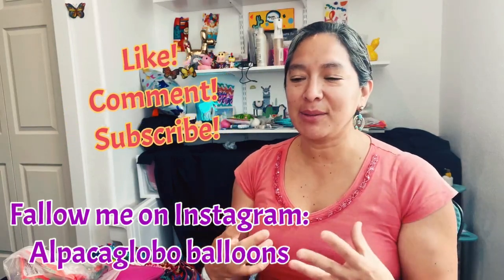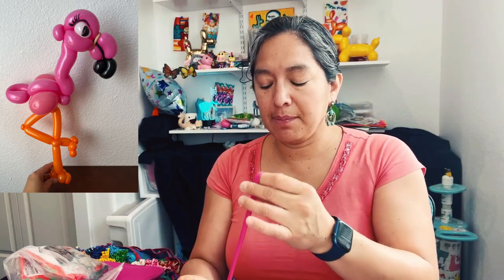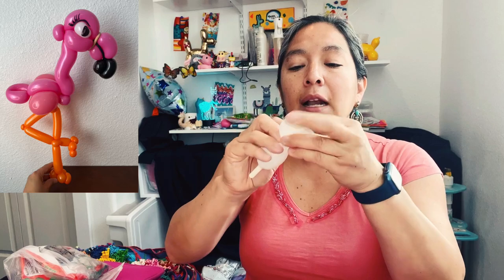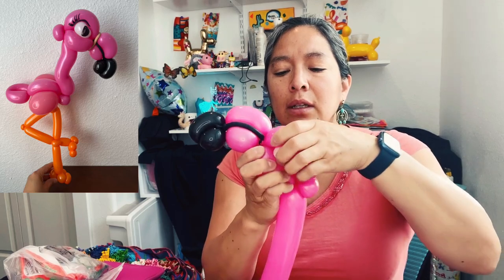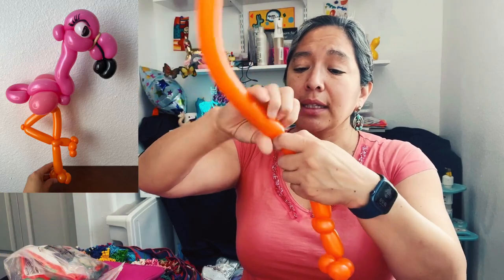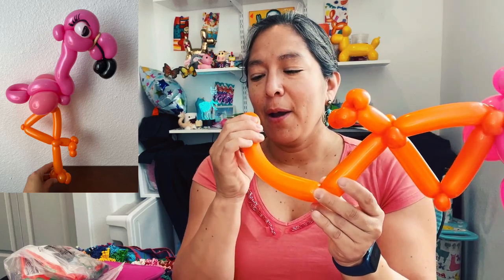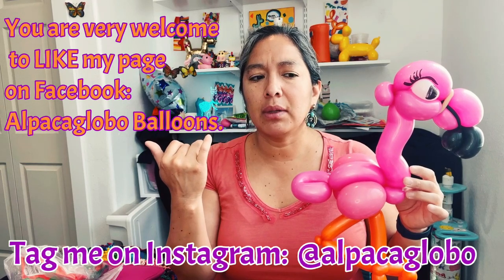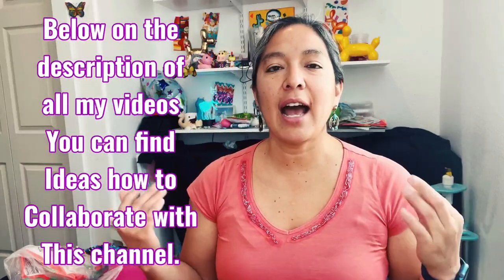Flamingo balloon tutorial